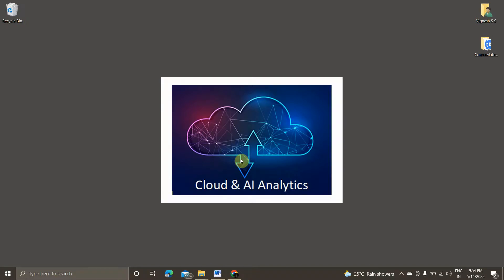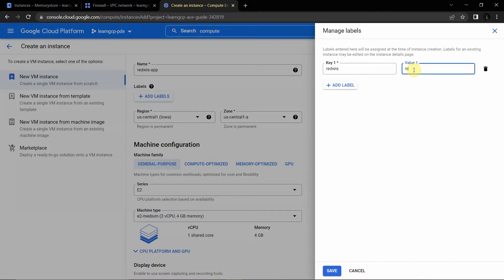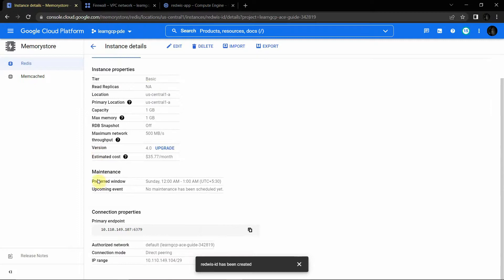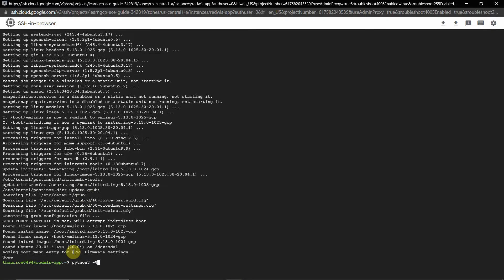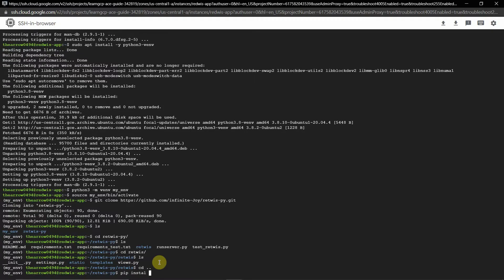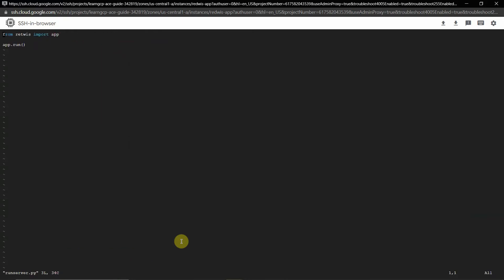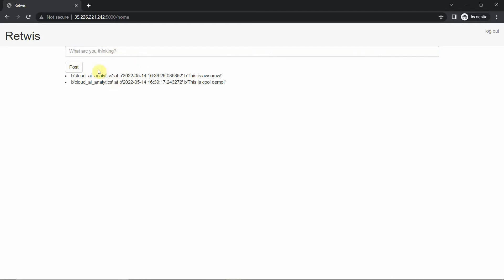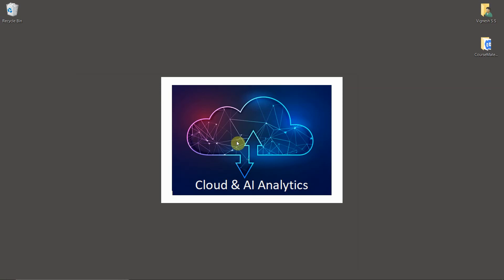Hands on Cloud Memory Store Google Cloud Platform Part 02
Dont forget to delete the instances created.

Cloud Memory store:
• Cloud memory store is a memory module and that's because Redis is an in-memory database.
• Redis is one of the most popular open source in-memory data stores, used as a database, cache and message broker.
• Redis is typically used as a persistent session cache maybe to store logins or shopping carts, as a message queue to help loosely-coupled microservices, or even as a full-blown pub/sub message queue.

1. LIKE
2. SHARE